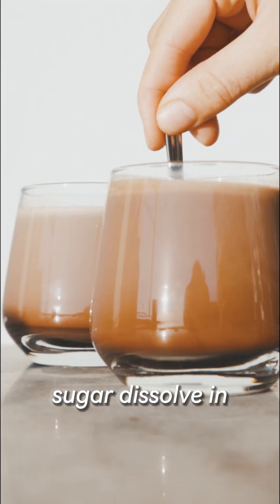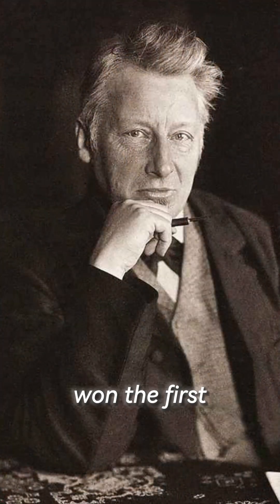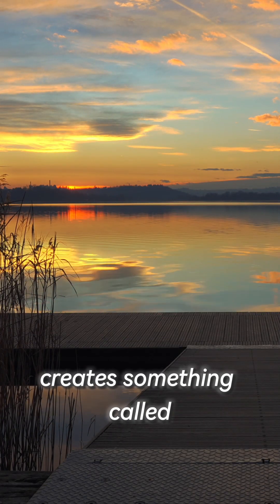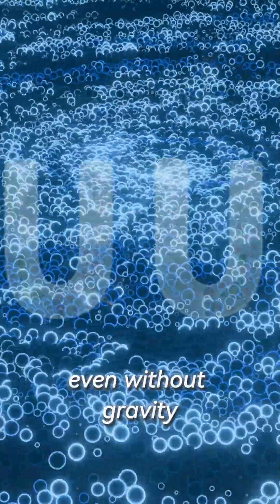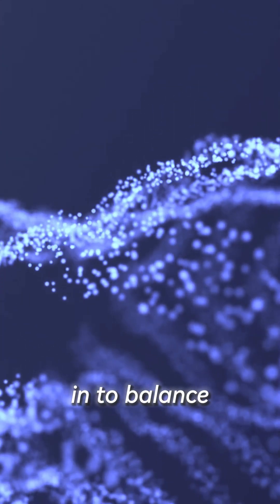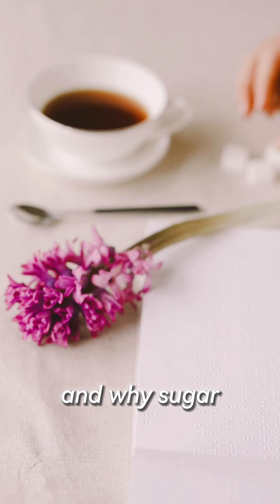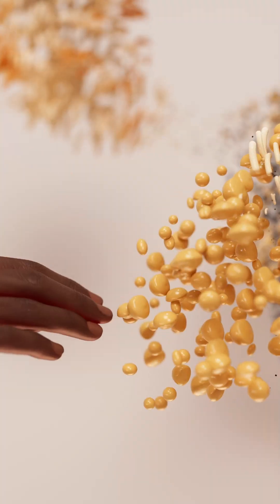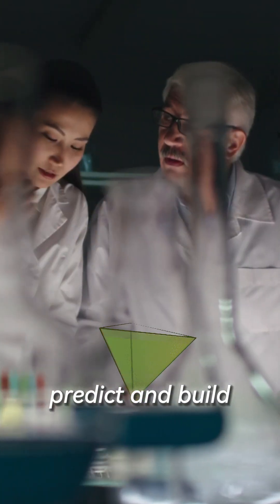Van ’t Hoff: Osmotic Pressure & Nobel Prize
Why does sugar dissolve?

Learn about osmotic pressure and the first Nobel Prize in Chemistry won by Jacobus van ’t Hoff—all in 60 seconds!